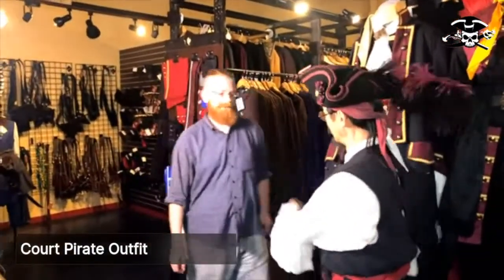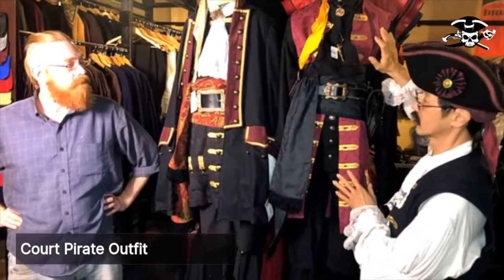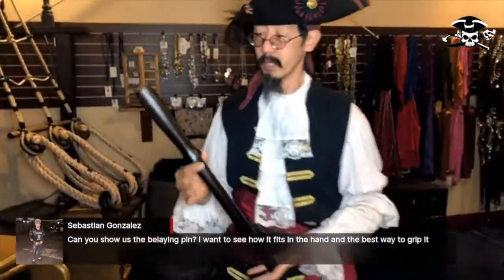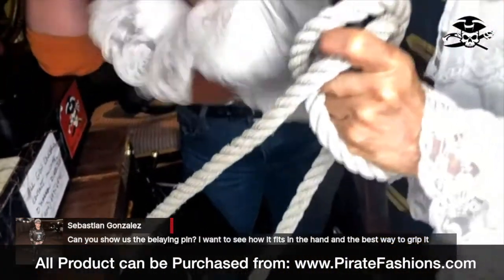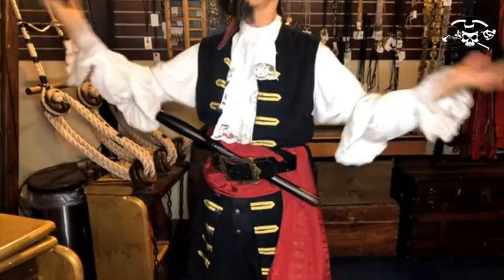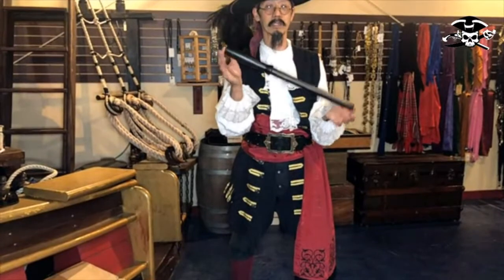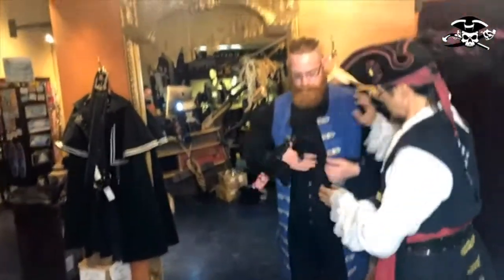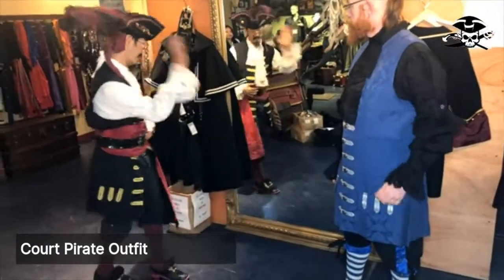Court Pirate Outfit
Featuring the Fancy Court Pirate Outfit for pirate wedding, costume balls n' masquerade.
Excerpt from Episode 5 of Pirate Plunder Show on Sunday's at 5pm EST. Hosted by Tiger Lee n' the Krewe of Pirate Fashions.